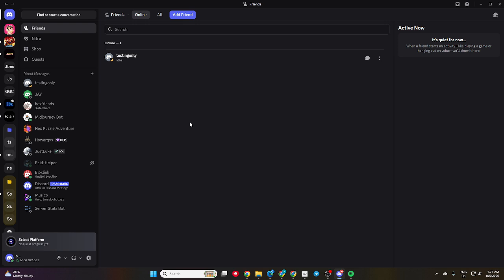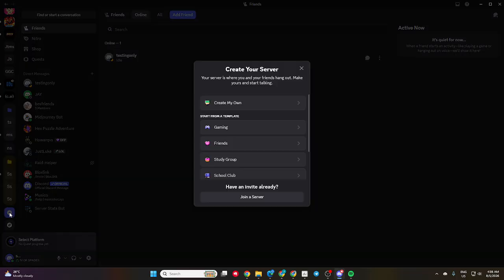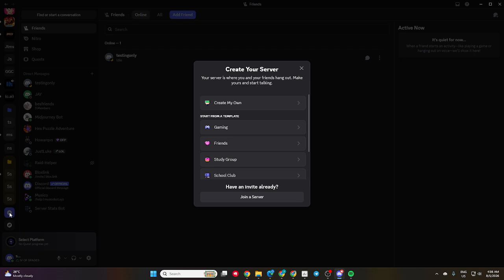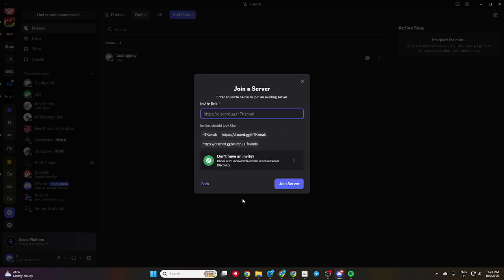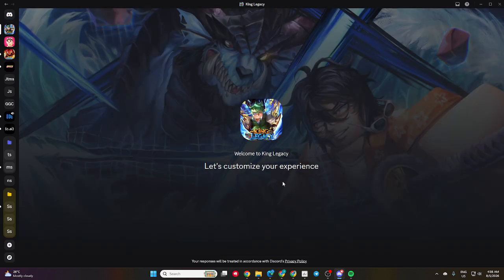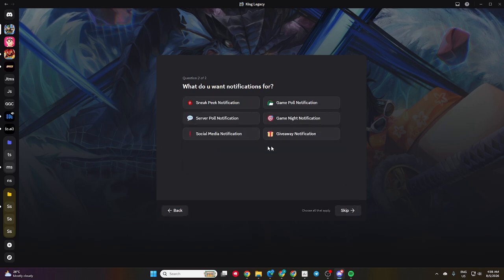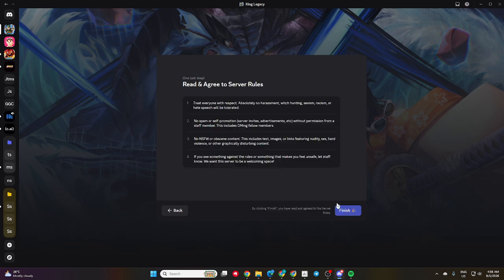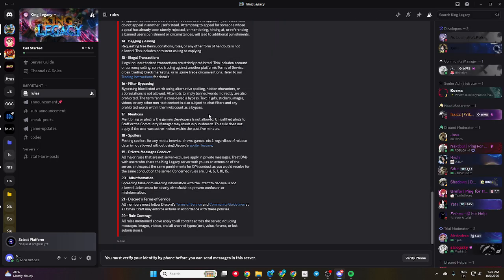How To Join King Legacy Discord Server [2026 Guide]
In this video, we dive into the exciting world of King Legacy and show you exactly how to join the official Discord server in 2026. Whether you're a newcomer or a seasoned player, this guide will walk you through each step, ensuring you don’t miss out on the vibrant community and exclusive content available in the server.

By the end of this video, you'll not only know how to join the King Legacy Discord but also gain insights on connecting with fellow players, accessing game updates, and participating in events.